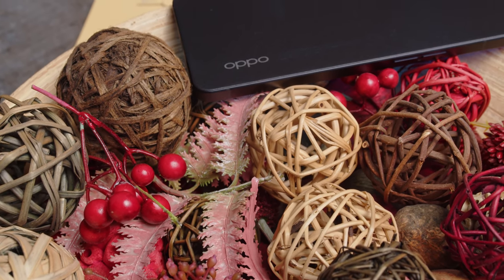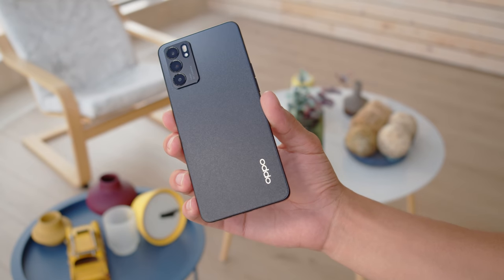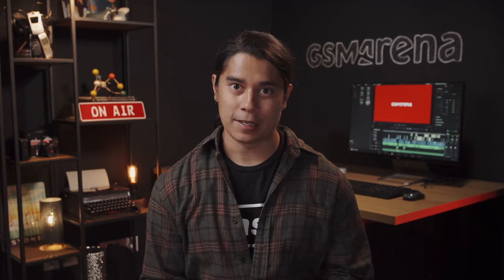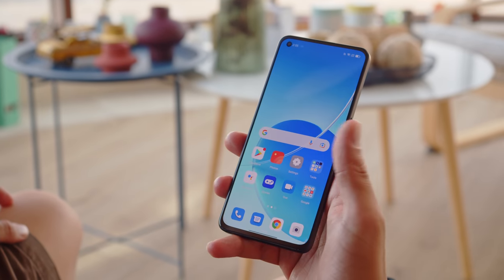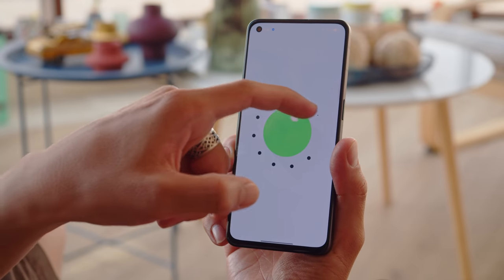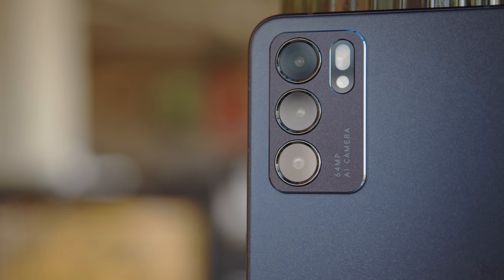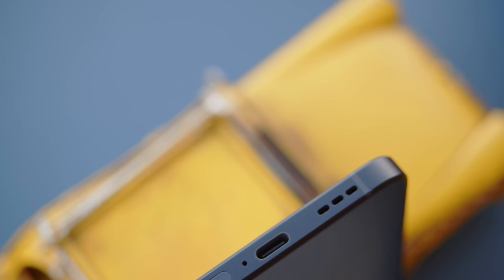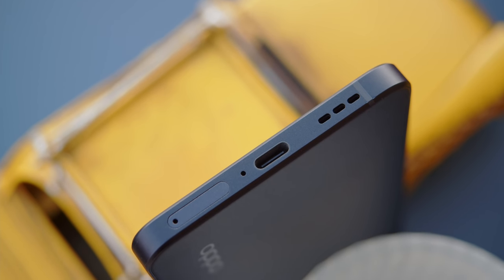Oppo Reno6 5G hands-on & key features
ALL YOU NEED TO KNOW about the Oppo Reno6 5G's top features at a glance!

▶ Track Info: Boogie Down 8 by Anders Bothen

Timestamps|Chapters:
0:00 Intro
0:18 Design and build
0:41 6.43'' AMOLED screen with 1080p resolution and 90Hz refresh rate
0:50 Under-display fingerprint reader
0:57 4300mAh battery and 65W charging (charger included in the box)
1:08 Storage options
1:15 Android 11 and UI
1:22 Camera specs
1:40 MediaTek Dimensity 900 5G chipset
2:05 Single bottom firing speaker, no headphone jack
2:15 Conclusion